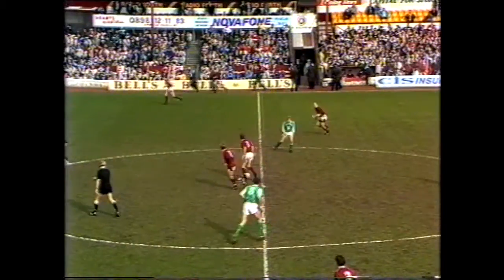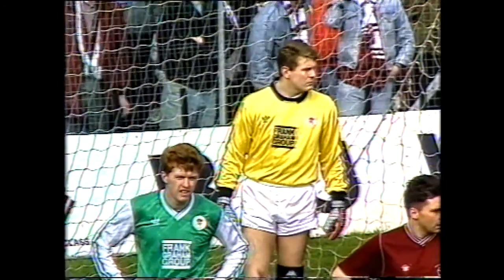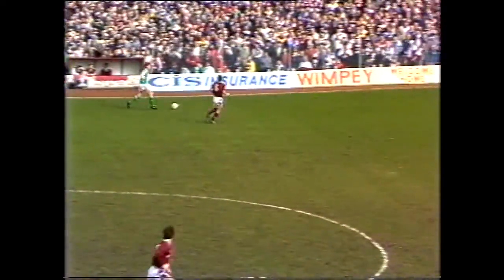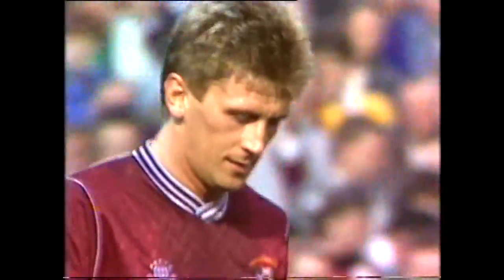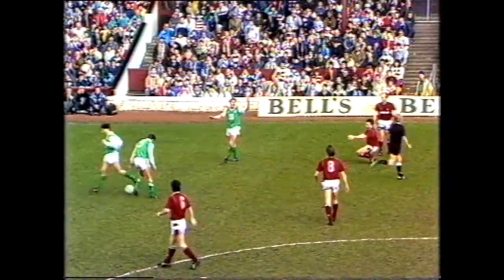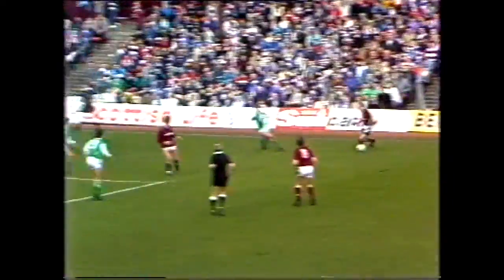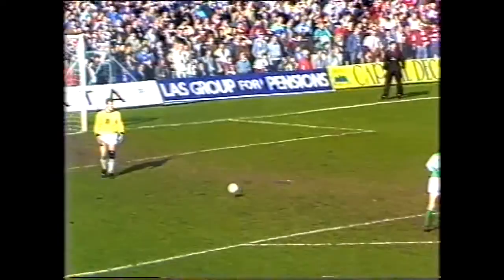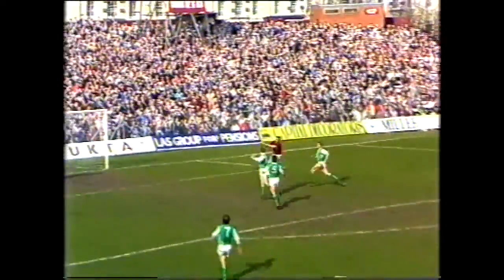Hearts v Hibs - 1 Apr 89 (2nd half)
TRANSFER-SEEKING Steve Archibald was left out of a Hibs team that included £300,000 newcomer Keith Houchen, from Coventry City.
Hearts were without the suspended Dave McPherson, Walter Kidd and Alan McLaren and Jimmy Sandison was drafted into defence.

Hearts played with three at the back, Sandison joining forces with Neil Berry and Craig Levein to form the Hearts rearguard .

But they were unable to prevent Hibs taking the lead in 25 minutes when Neil Orr sent over a perfect free-kick for Houchen to head superbly past Henry Smith for a debut goal.

Mike Galloway, playing in attack, had two unsuccessfulattempts to equalise before Hearts drew level just four minutes later.

An Ian Ferguson free-kick rebounded from the defensive wall to Eamonn Bannon, who cracked a low right footer into the net.

Houchen then provided a glorious pass for Eddie May only to find the youngster spoil an obvious chance -- even though he had two shots at the ball.

After the interval, Galloway had a fine chance to bother Hibs from a Ferguson free-kick but, instead of shooting, he squared the ball to Kenny Black whose effort was deflected wide.

The Jambos were beginning to control the game and Ferguson nudged a shot just over the bar after Gary Mackay had played him in with a clever pass. Yet Hibs almost hit their opponents on the counter when May came close to benefiting from a defensive slip only for Smith to save well at his feet.

With 25 minutes remaining Hearts goalscoring legend John Robertson replaced Galloway and it proved a shrewd move by the home side.

Within minutes, Robbo supplied a good pass for Ferguson but he blazed his effort wildly over the crossbar when he should have done better.

But with only 14 minutes of the clash remaining the Hearts supporters in the 22,000 crowd went wild with delight as their side grabbed what proved to be the winning goal.

Robertson missed a cross from Mackay but Mitchell blundered in defence for Hibs and laid the ball back in front of the grateful Tynecastle striker who smashed the ball into the net for only his third goal of the season.

Hibs were helpless to make any recovery bid and Hearts earned the points for their second-half superiority.

Hearts: Smith, Sandison, McKinlay, Levein, Berry, Black, Colquhoun, Mackay, Galloway, Ferguson, Bannon. Subs: Robertson, Jardine.

Hibs: Goram, Hunter, Sneddon, May, Rae, Mitchell, Orr, Houchen, Kane, Collins, Evans. Subs: Tortolano, McCluskey.